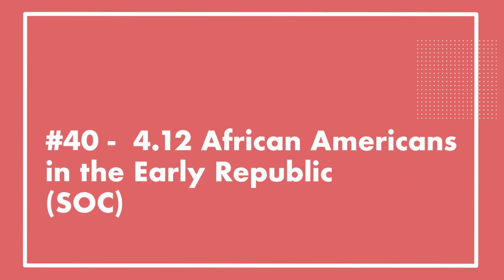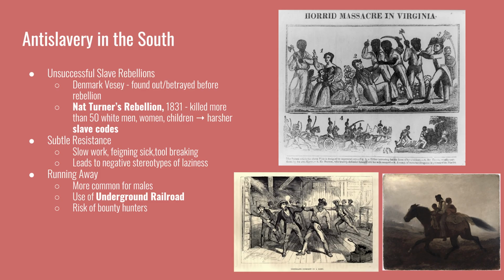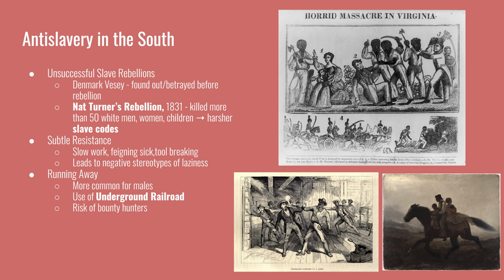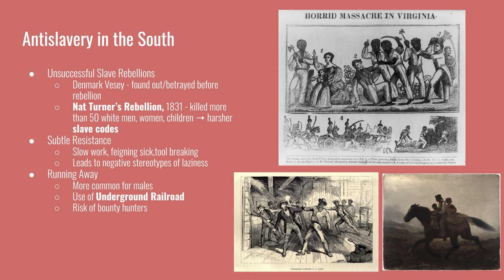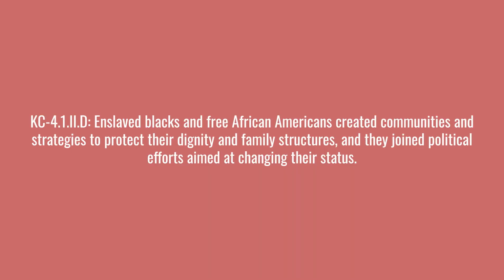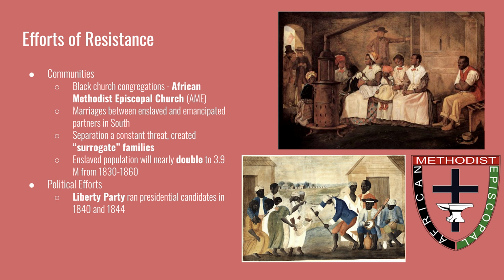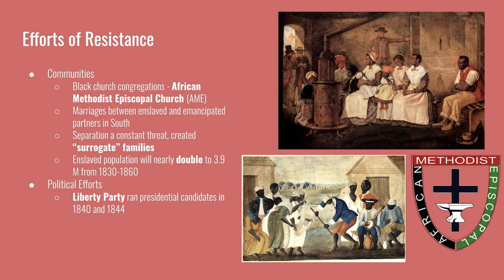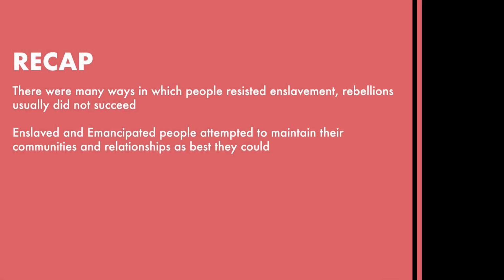#40 - APUSH 4.12 African Americans in the Early Republic [UPDATED]